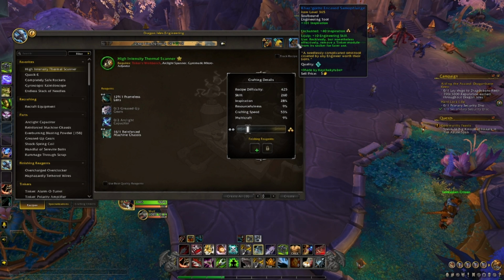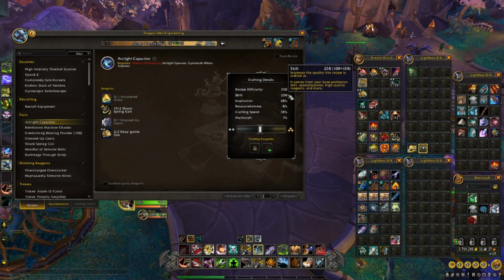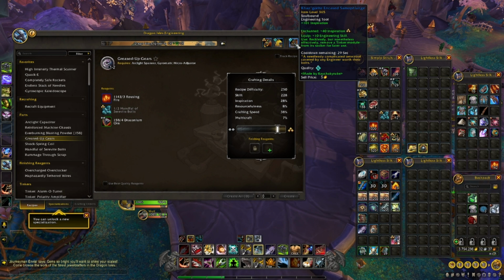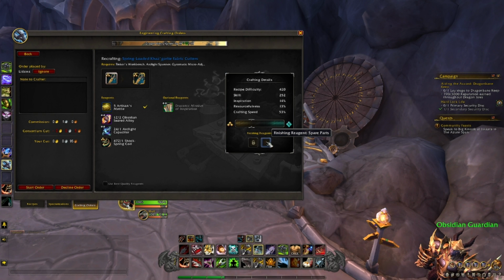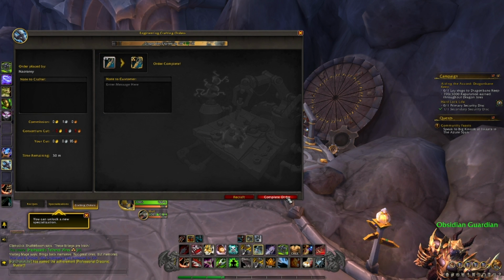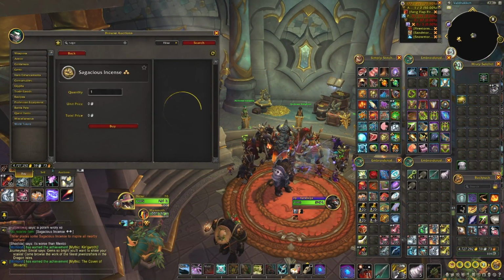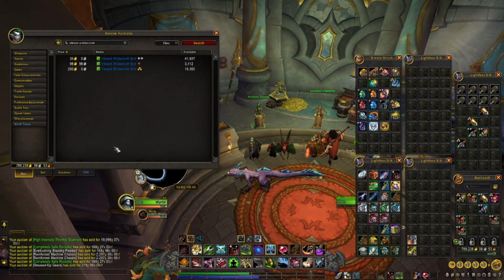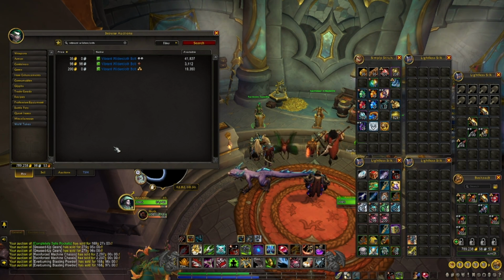10 Dragonflight Profession Tricks - Insane WoW Gold Making!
10 Dragonflight Profession Tricks - Insane WoW Gold Making!
A wide variety of tips that don't really deserve videos on their own but come together to hopefully help you make your millions. Yes I know there are not 10 chapters but some of them have multiple tips (in before the comments :)!)

The following great resources may have been used during this video as a source of data and/or screenshots.

World of Warcraft and World of Warcraft: Dragonflight is developed by Blizzard Entertainment. All gameplay and footage remains the property of Blizzard Entertainment.
Check them out or sign up to play for FREE up to level 20!

I’m Kaychak a World of Warcraft gold maker who want to help you earn all the gold you could ever want. I do this by providing wow gold guides, farming guides and some of the best gold making tips around. I want you to be able to have a free World of Warcraft subscription, free WoW expansions, free store mounts and free battlenet games of you choice. You get all this by becoming the best possible gold maker and turning this all into battlenet balance and buying everything you would ever want.

00:00 Introduction
00:16 Profession Gear Tips
03:35 Crafting Orders Suck
04:25 Knowledge Points
05:43 Power Level to 100 Profession Skill
07:25 Low Population Servers Suck for Profession Gear
08:00 Artisan's Mettle
09:07 Consumables
10:34 Inspiration Build Intermediate Crafts